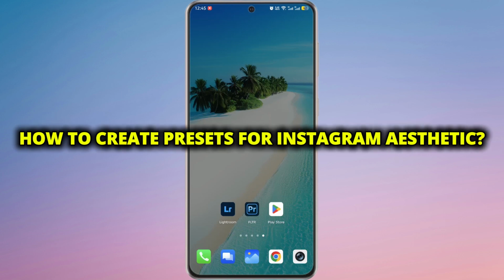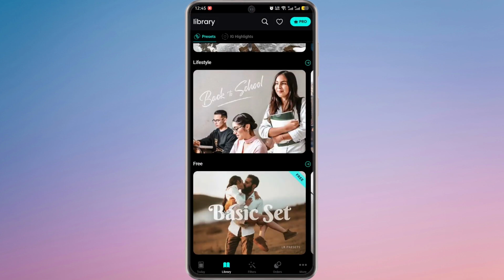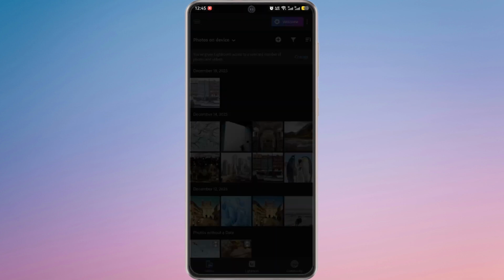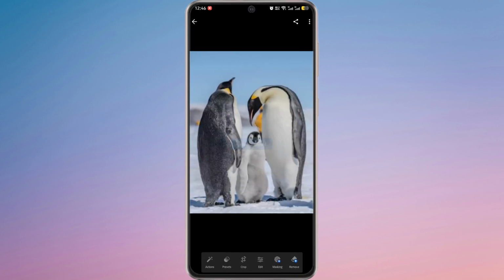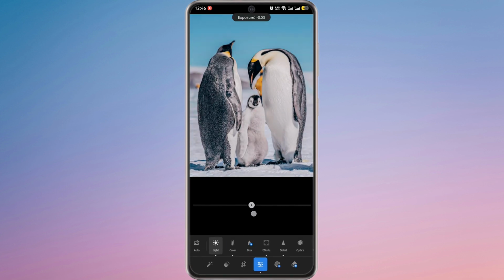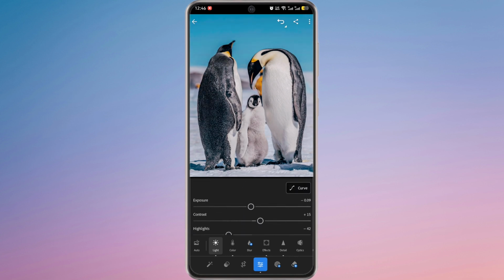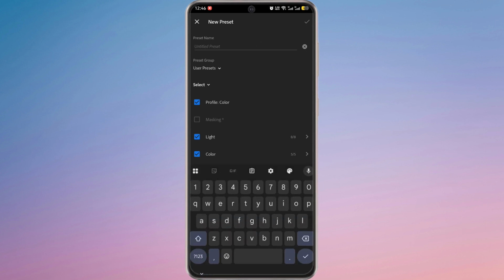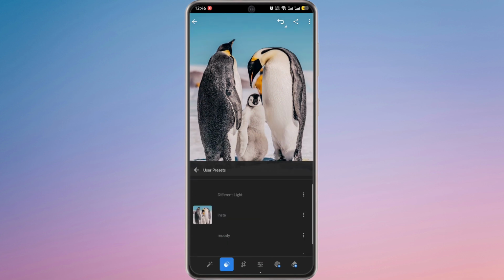How to Create Presets for Instagram Aesthetic 2026?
Creating Instagram aesthetic presets in Lightroom is a great way to maintain a consistent, professional, and visually appealing feed. In this tutorial, we’ll show you how to create presets for Instagram aesthetic step by step. Learn how to select a base preset from the Lightroom Presets app, open it in Lightroom, and fine-tune settings like exposure, contrast, highlights, shadows, saturation, temperature, and clarity to match your desired Instagram style. Saving these adjustments as a custom preset allows you to quickly apply the same aesthetic to all your photos.

This guide is perfect for photographers, influencers, and mobile editors who want to create a cohesive Instagram feed. Follow these steps to design your own Instagram aesthetic presets, ensure consistent photo edits, and save valuable editing time while keeping your feed professional and stylish.

Drop your questions in the comments, and we’ll be happy to assist!